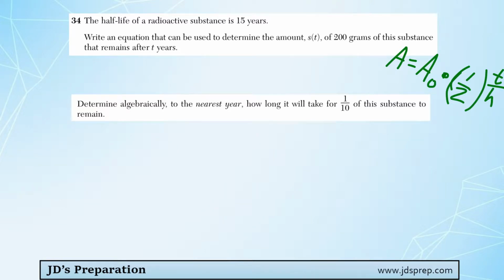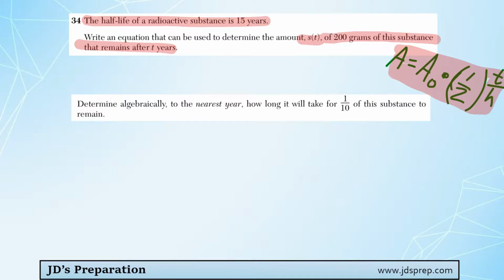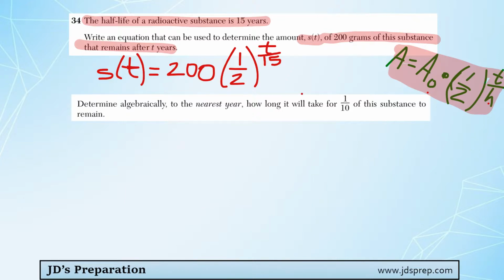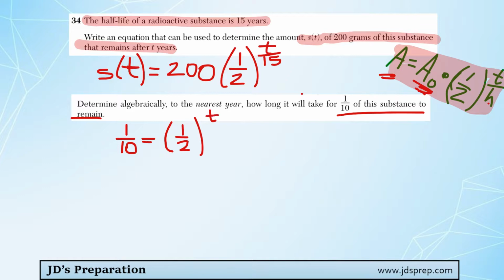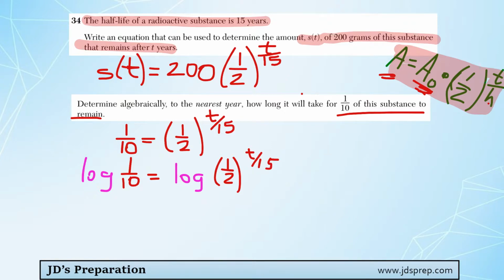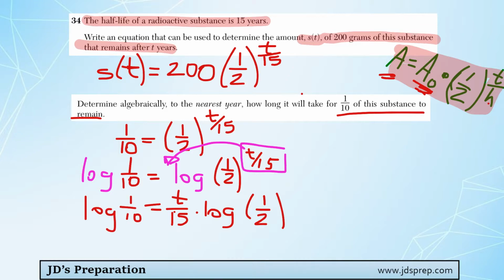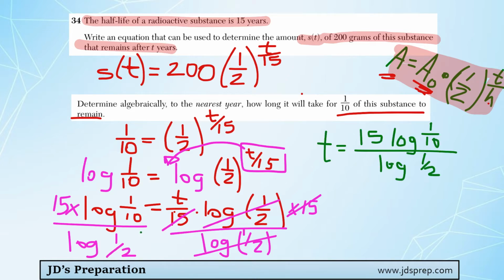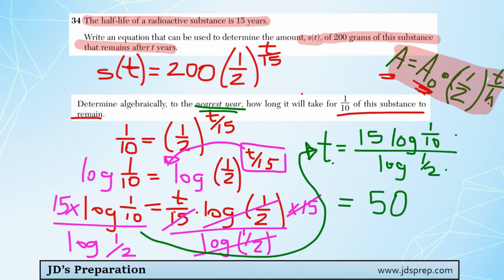Alg II 06 19 34